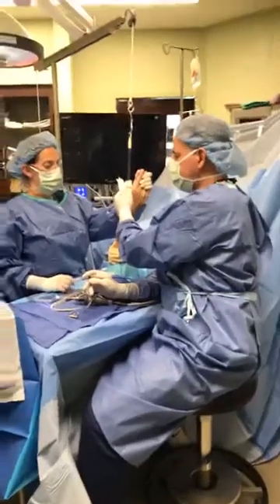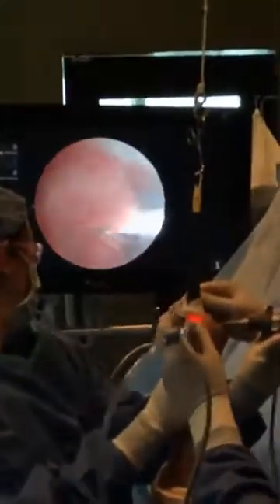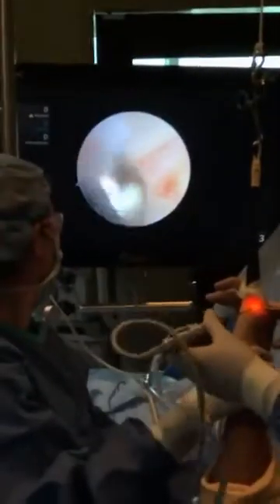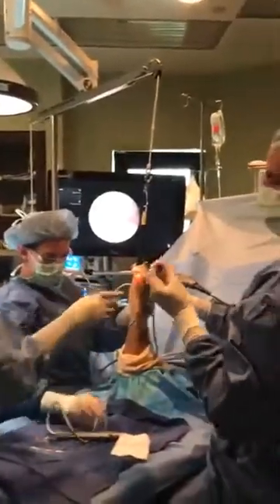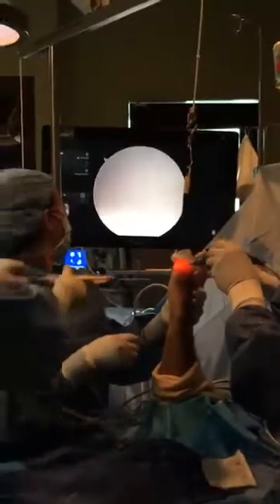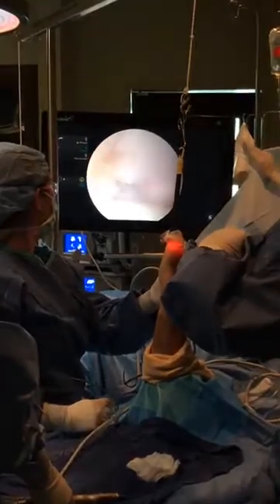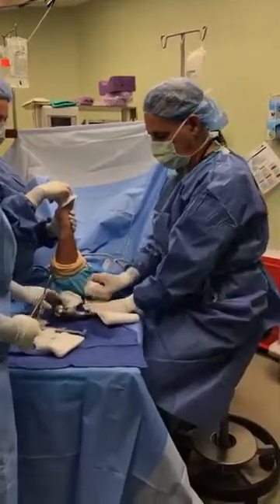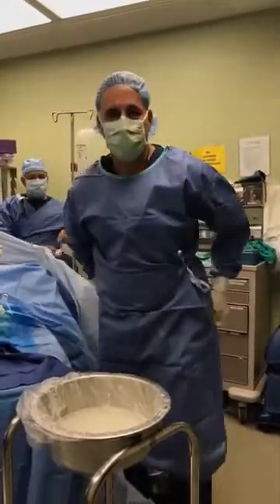MCP Arthroscopic Debridement: Scoping of a Knuckle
livesurgerytuesdays Inside Dr. Badia's Operating Room: The patient sustained a hyperextension injury and the pain did not diminish with conservative treatment. Dr. Badia performed a MCP Arthroscopic Debridement procedure, which in simpler terms it’s the scoping of a knuckle.

Dr. Alejandro Badia Orthopedic Hand, Wrist, Shoulder and Elbow - Badia Hand to Shoulder Center Doral, Miami Florida

With the help of Atlantic Corporate Travel (Madeline Martinez -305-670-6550), Badia Hand to Shoulder can provide the following services for those patients traveling to Miami for treatment/surgery:

• Multilingual Staff
• Private chauffeured service - includes transfers between the ambulatory surgery center and hotel, airport transfers, transportation to and from Dr. Alejandro Badia's office, shopping etc.
• All business and leisure travel arrangements
• Airline, hotel and car reservations
• 24/7 access to travel agents
• Negotiated business class and economy airfares
• Negotiated and corporate hotel rates with discounts for BHS patients
• Corporate car rental rates
• Onsite MRI and rehabilitation services

3650 NW 82nd Ave. Suite 103